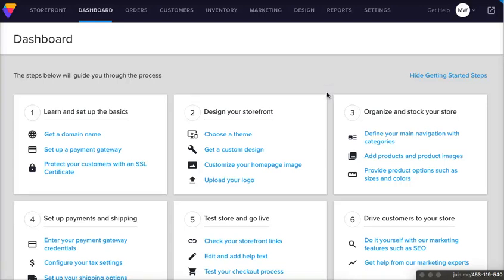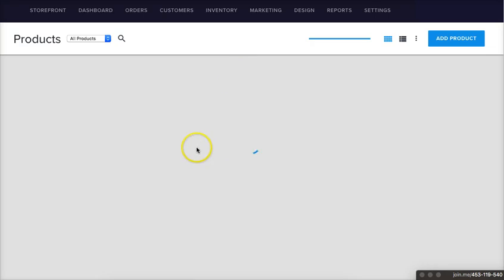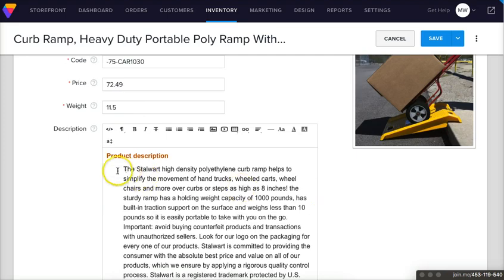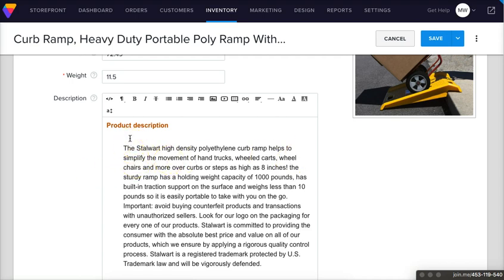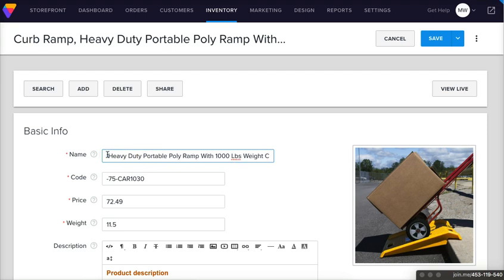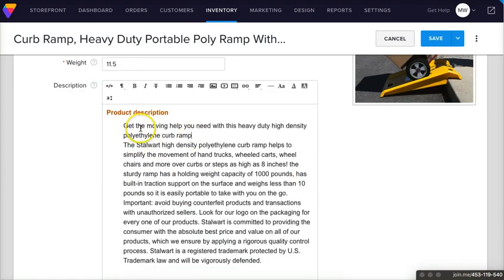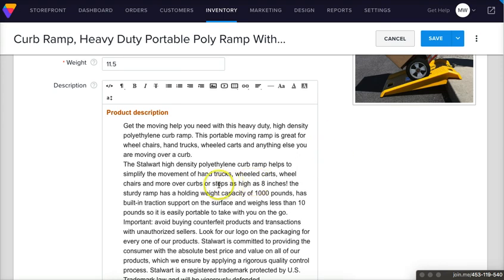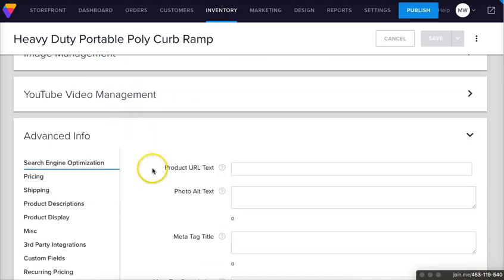Editing Existing Products in Volusion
Learn how to edit existing products that have been added to your website for you.